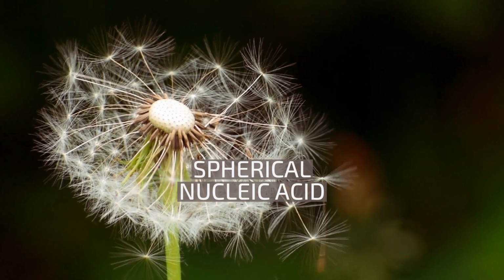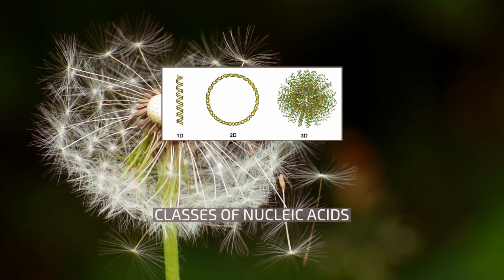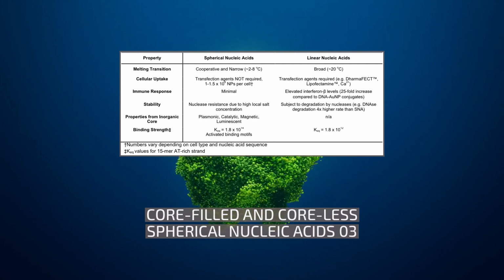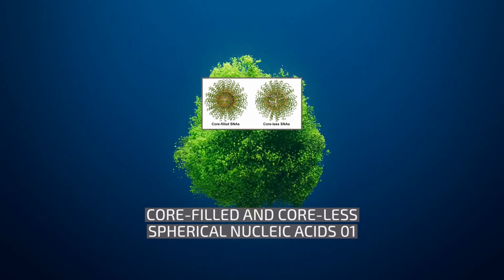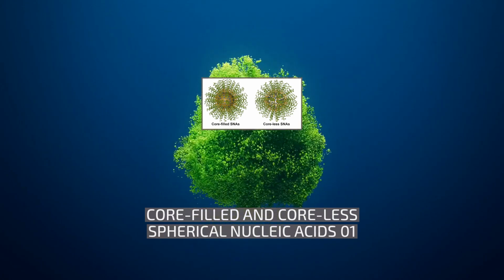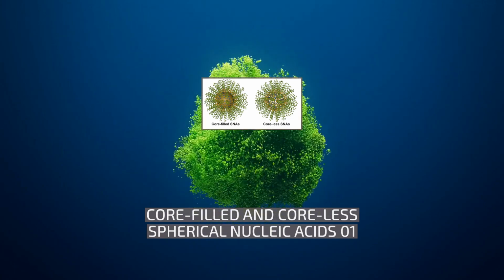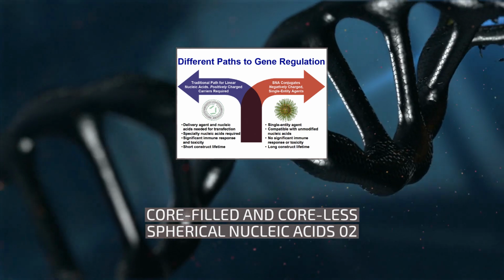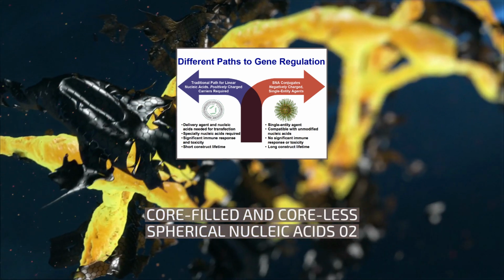Spherical nucleic acid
Spherical nucleic acids (SNAs) are nanostructures that consist of a densely packed, highly oriented arrangement of linear nucleic acids in a three-dimensional, spherical geometry. This novel three-dimensional architecture is responsible for many of the SNA's novel chemical, biological, and physical properties that make it useful in biomedicine and materials synthesis. SNAs were first introduced in 1996 by Chad Mirkin’s group at Northwestern University.